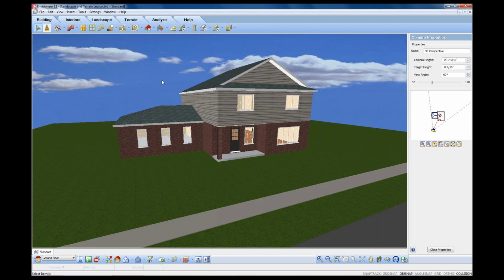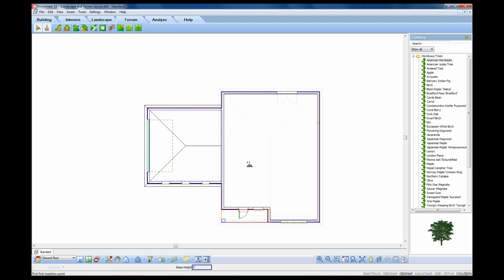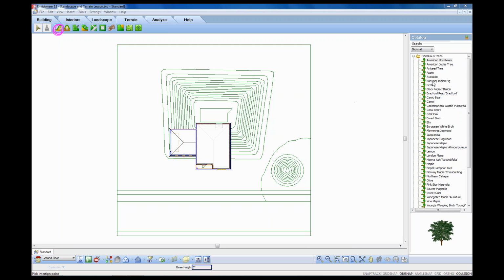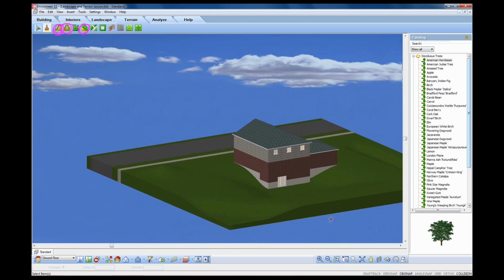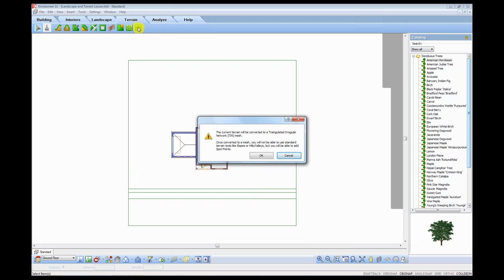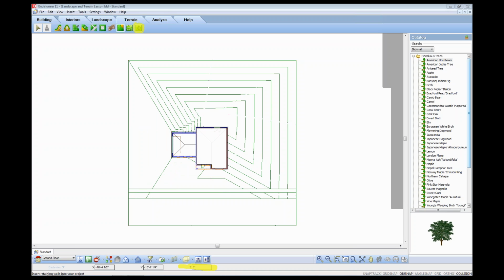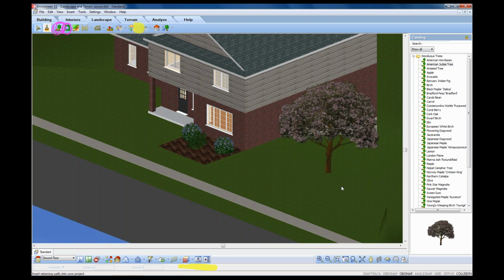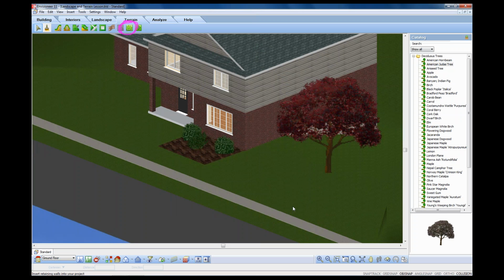Webinar Archive: Terrain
Watch this live recording of a webinar on terrain.